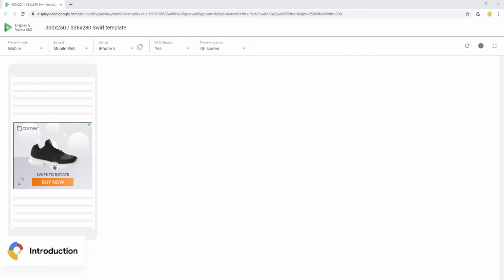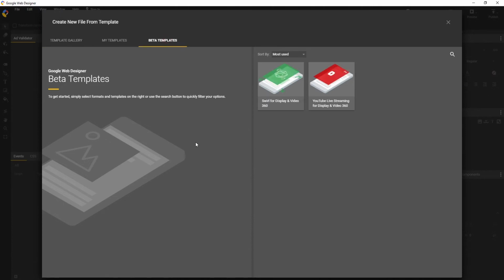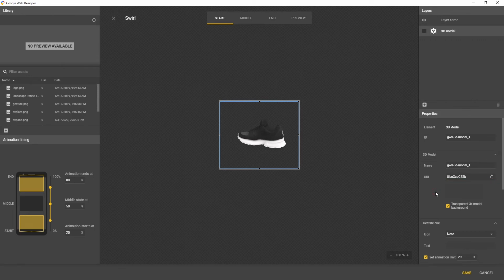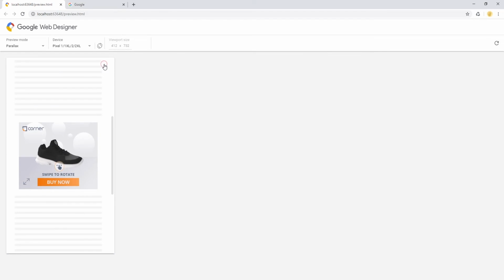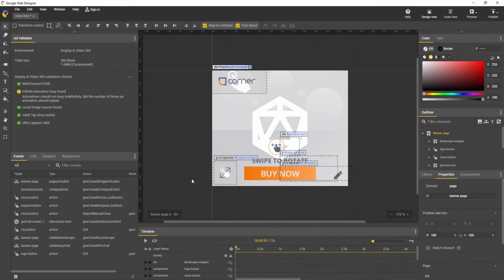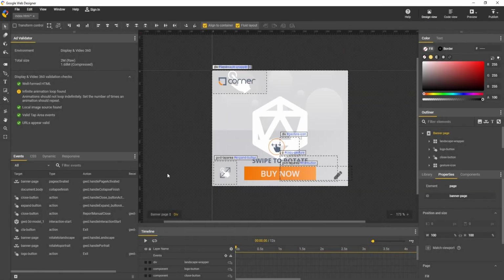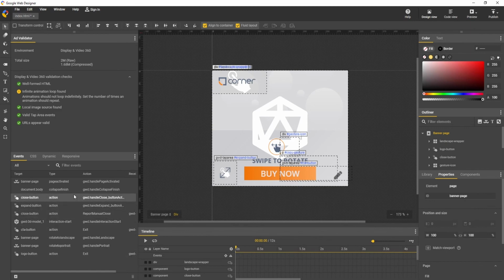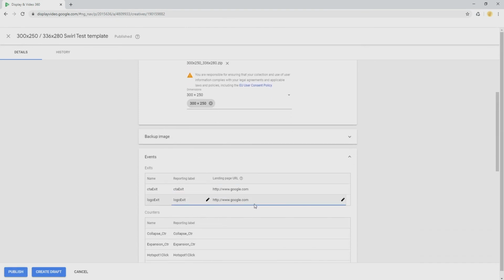Swirl creative walkthrough - Google Web Designer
In this video, learn how to use a 3D model component in Google Web Designer to create a Swirl display ad.